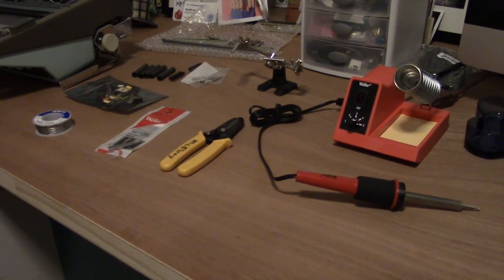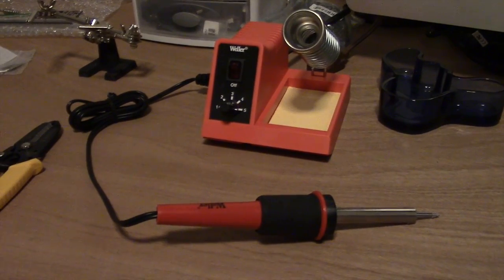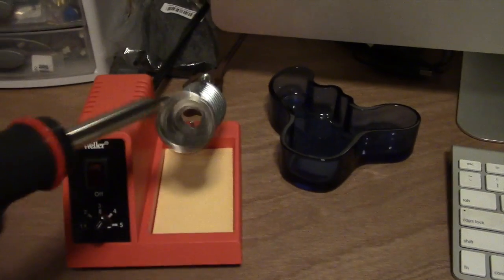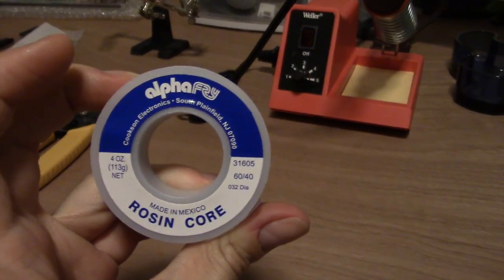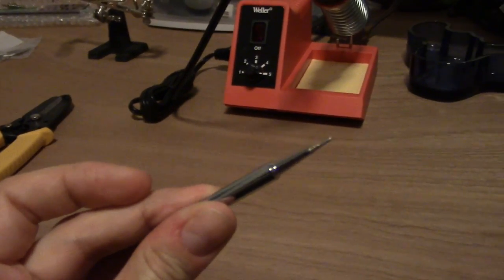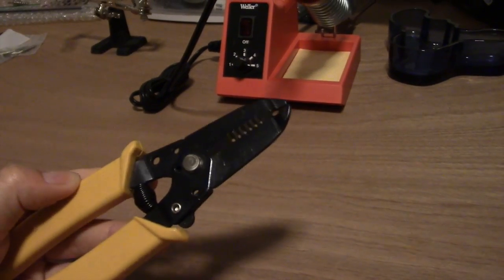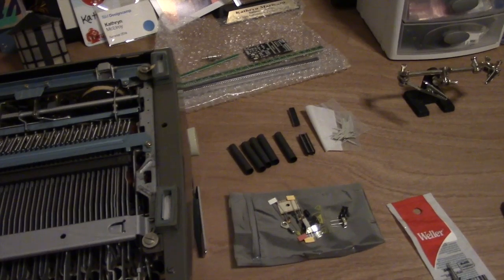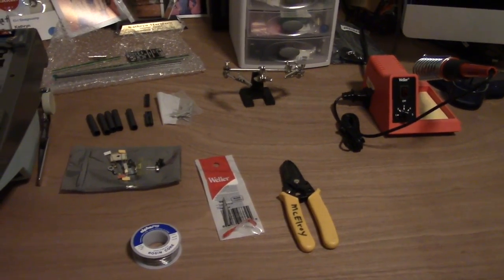Soldering Setup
I'm sharing my soldering equipment setup! With just a few tools, you'll be up and running with soldering your first project.

You can get links to all of this equipment in my Amazon collection Full disclosure, it's an affiliated link, but I've included all my favorite things in one place for you!